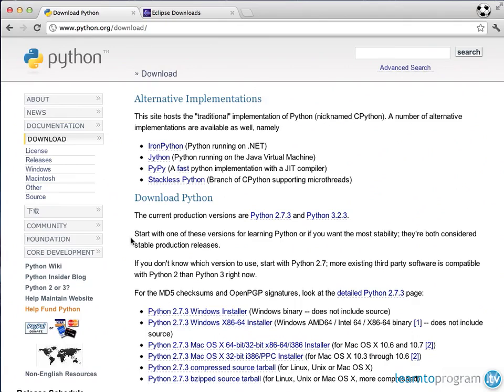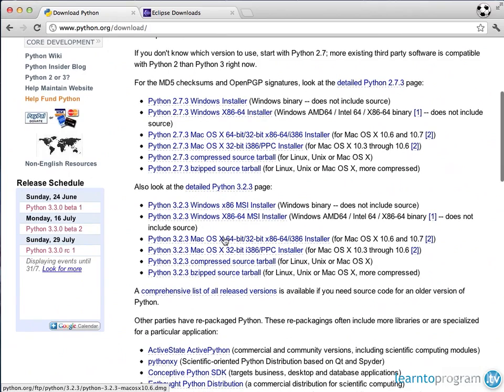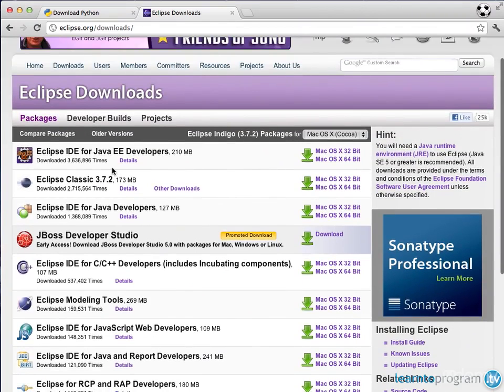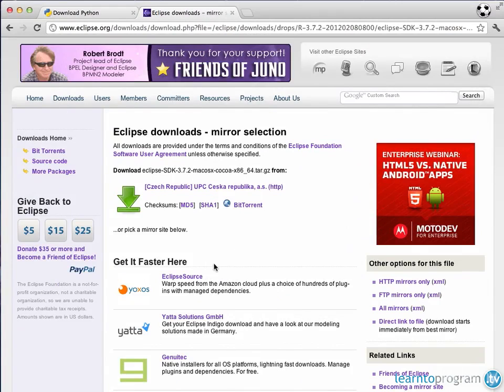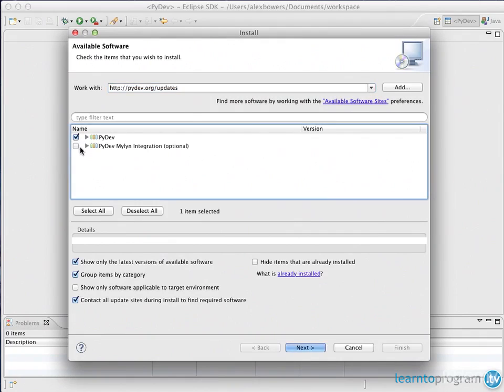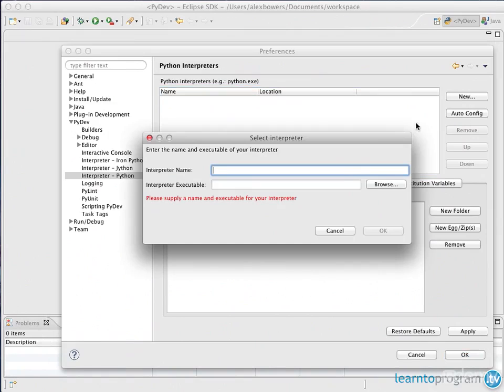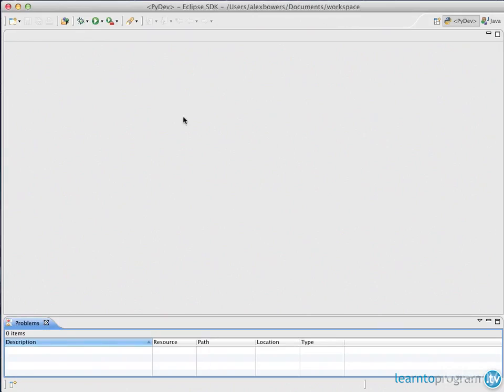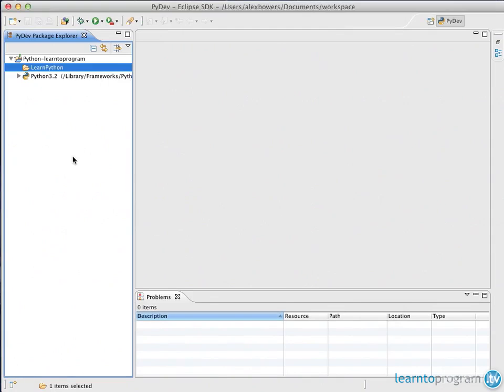Python for Beginners - Acquiring the Tools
Python for Beginners - 001 Acquiring the Tools